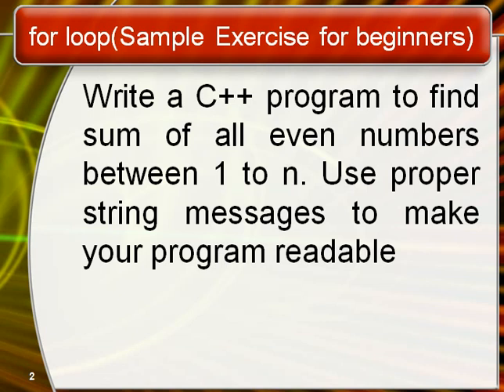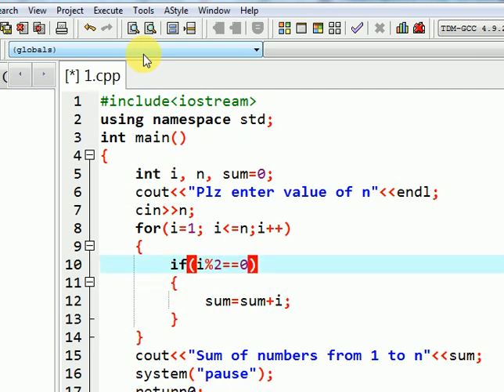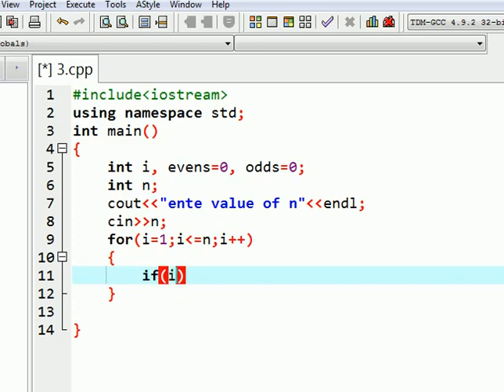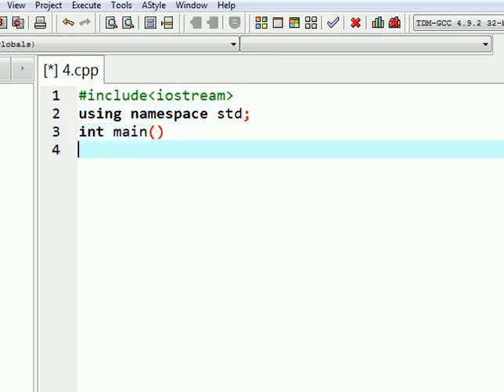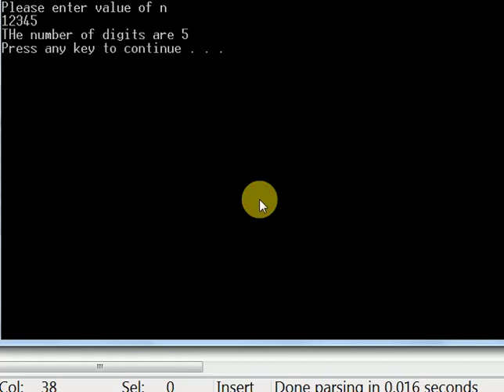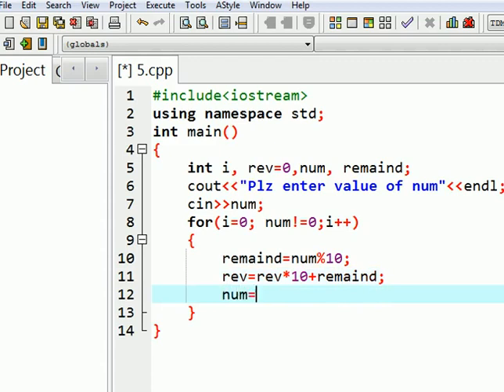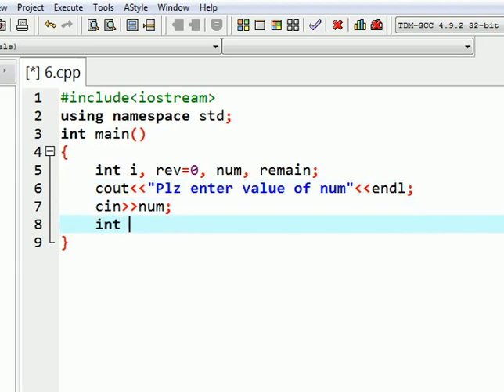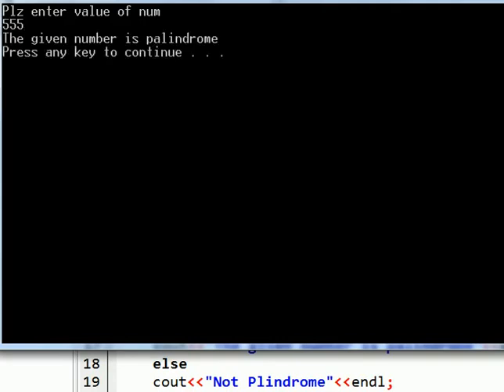C++ For Loop Basic Programs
It contains few simple C++ programs for beginners using for loop control structure